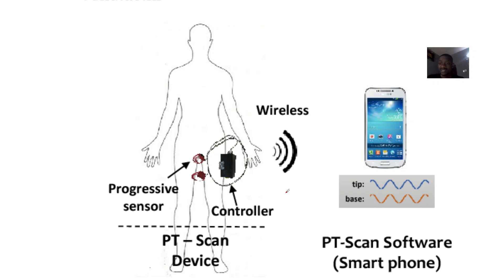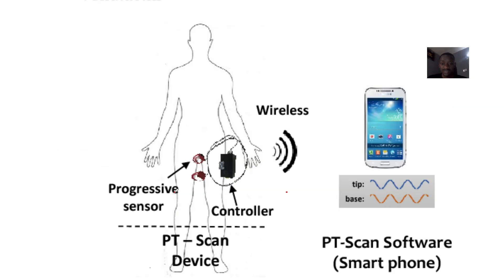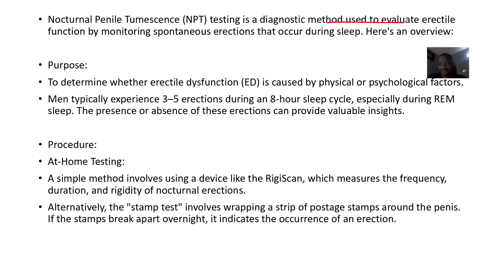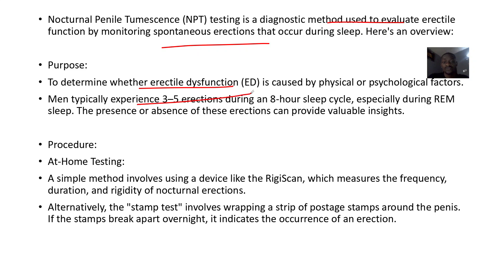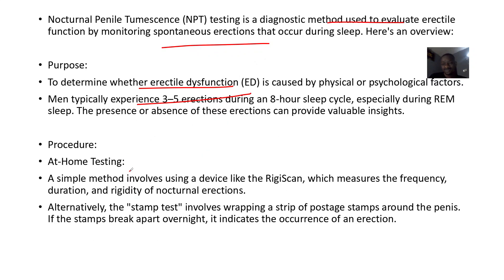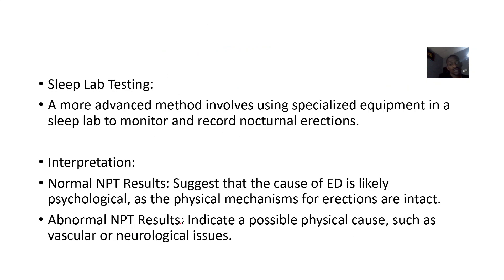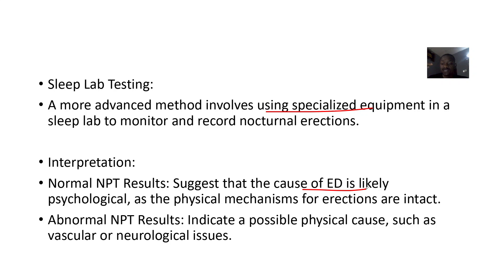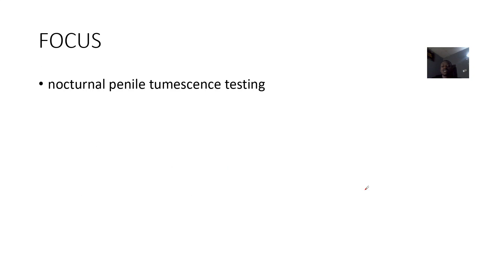Nocturnal penile tumescence testing to Check Erection ; Definition, Purpose, Procedure, How to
Nocturnal penile tumescence (NPT) testing is a diagnostic procedure used to evaluate erectile function by monitoring erections that occur during sleep. Here's a detailed look at the process:

Purpose
NPT testing helps determine whether erectile dysfunction (ED) is due to physical or psychological causes. Men typically have 3-5 erections during an 8-hour sleep cycle, and the presence of these erections can indicate normal physiological function.

Procedure
Preparation: The test can be done at home or in a sleep lab. If done at home, you'll need to follow specific instructions provided by your healthcare provider.

Device: The most accurate method involves using a special electronic device with two rings connected to it. One ring is placed at the tip of the penis, and the other at the base.

Monitoring: While you sleep, the device monitors the number, duration, and rigidity of nocturnal erections. The data is recorded and analyzed by your healthcare provider.

Types of NPT Tests
Stamp Test: An older method where a ring of postage stamps is placed around the penis. If the stamps break during the night, it indicates an erection occurred.

RigiScan: A more advanced and accurate method using a portable device that measures tumescence and rigidity throughout the night.

Limitations
The test is not commonly used and may be reserved for hard-to-diagnose cases or legal situations.

It requires sleeping with the device for two consecutive nights, which can be inconvenient.

The test can be expensive and is not widely available.